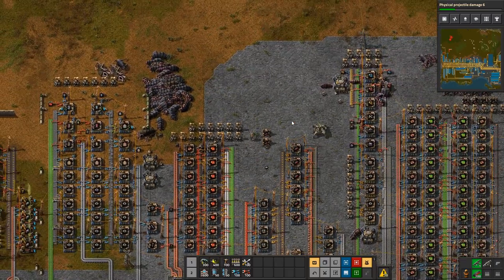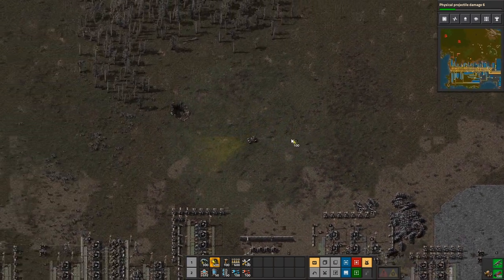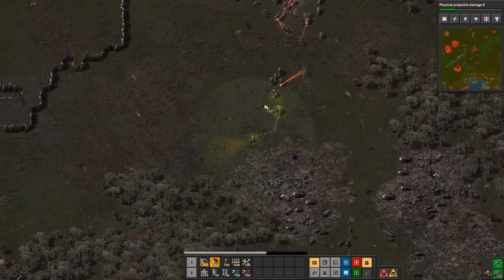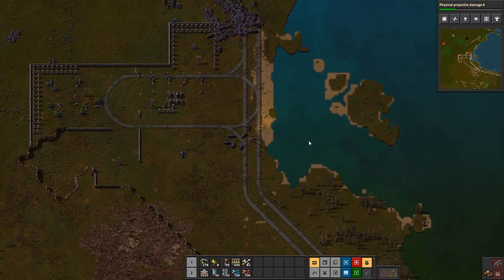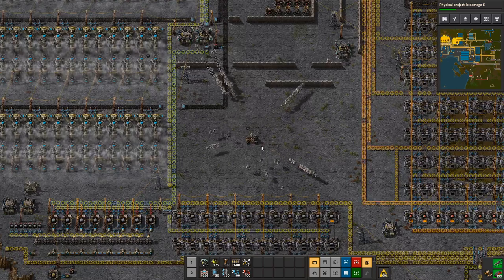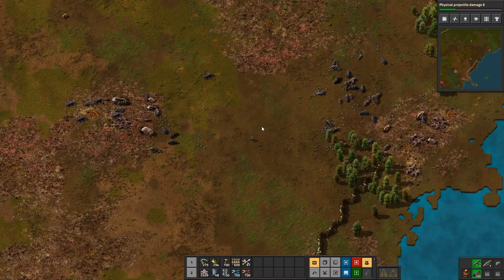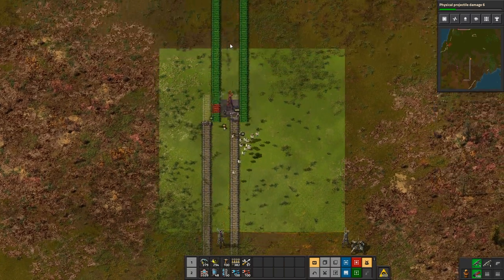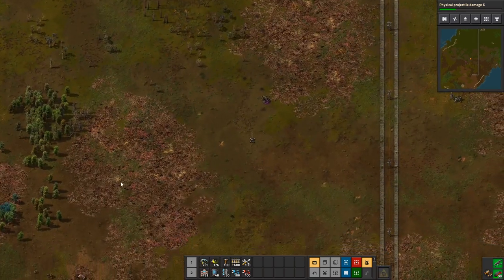How to Use the Upgrade Planner - Let's Play Factorio 1.0 Deathworld Part 65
In part 65 of this let's play of Factorio 1.0 Deathworld, I finally figured out how to use the Upgrade Planner! I began with upgrading Yellow Belts to Blue Belts, and then I upgraded anything and everything. It was going great, until I realized I don't have that many Express Transport Belts.

Factorio is a construction, crafting and automation simulation game developed by the Czech studio Wube Software. The gameplay presented in this video is played on Deathworld settings, which I have never played before.